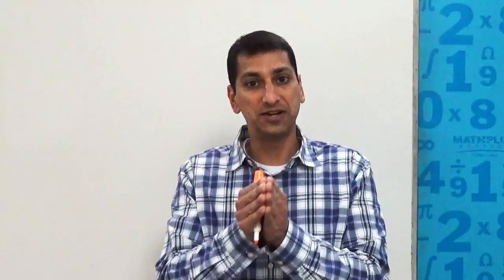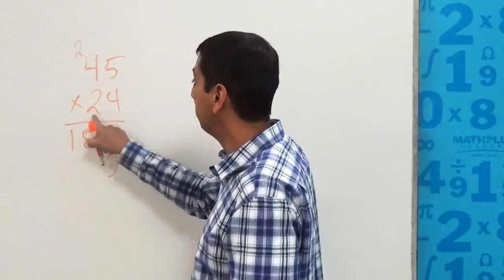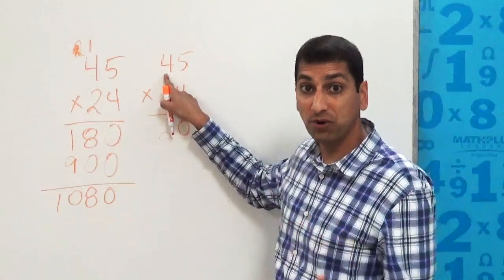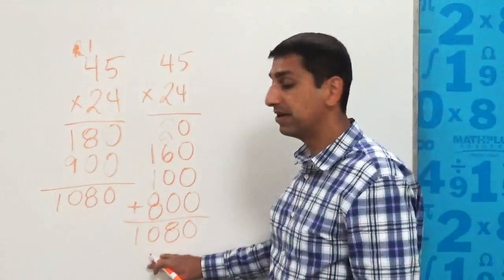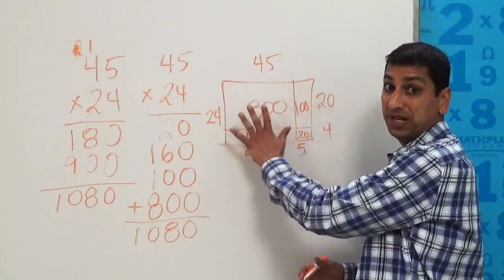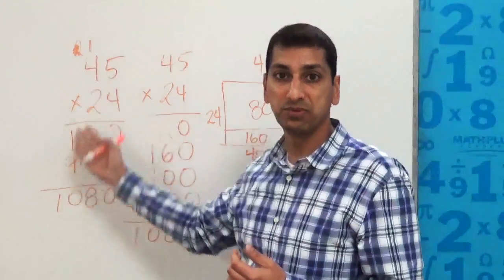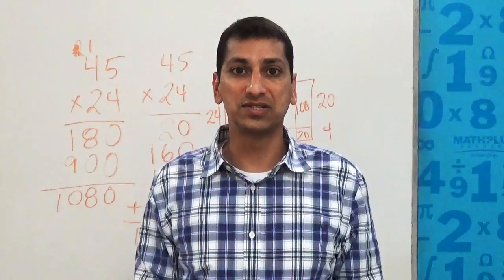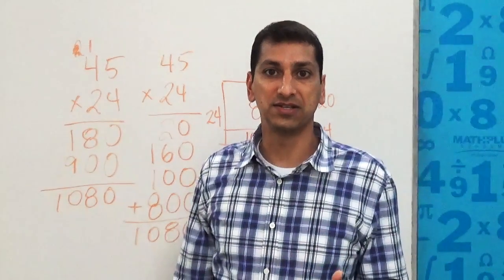Why is Math Different Now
This video is about Why is Math Different Now